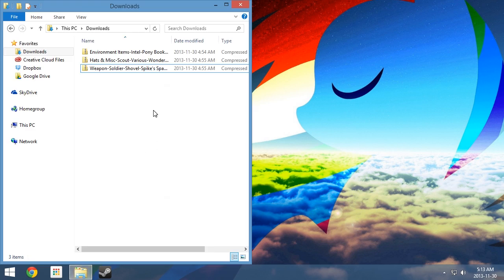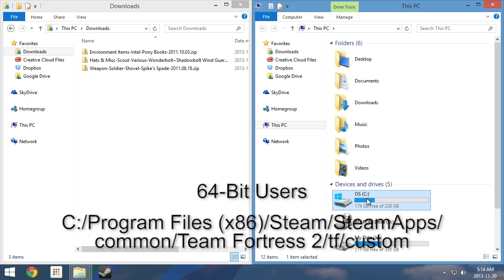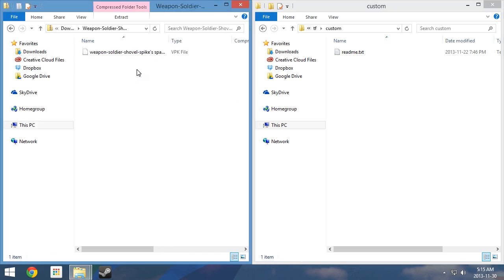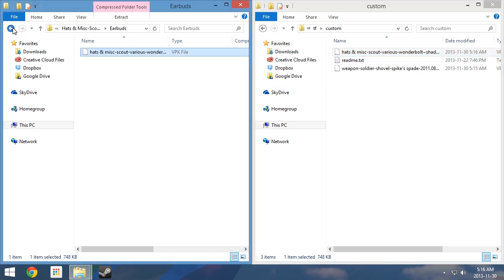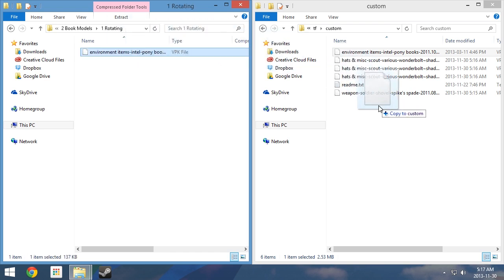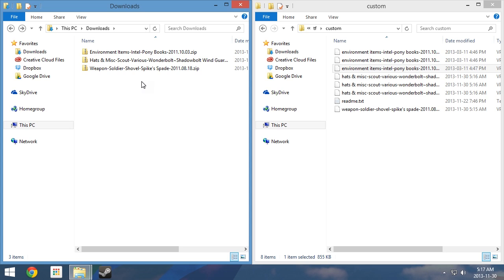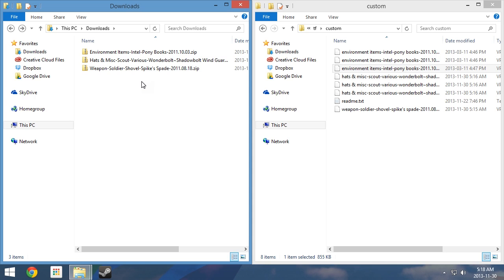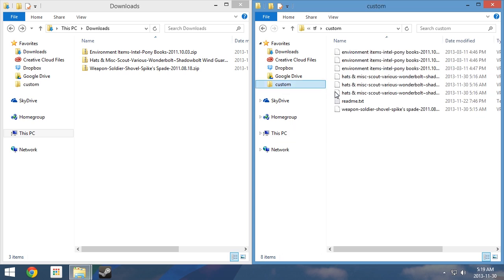How to Install Team Fortress 2 Mods on Windows (VPK/SteamPipe)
This is a basic tutorial that outlines the process of installing Team Fortress 2 mods from Mlptf2mods.com on Windows.